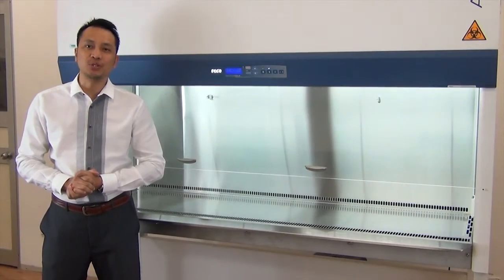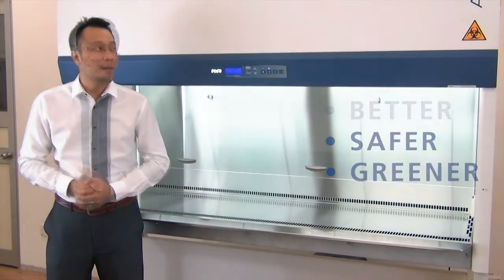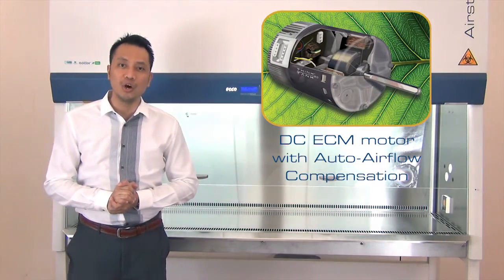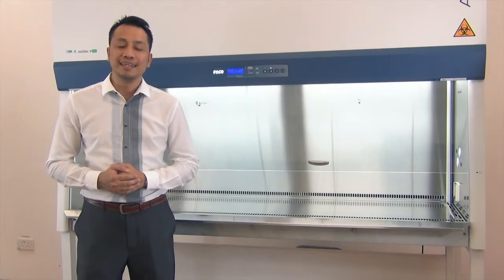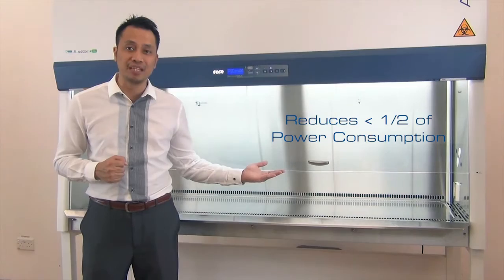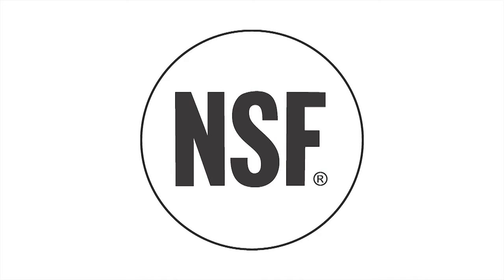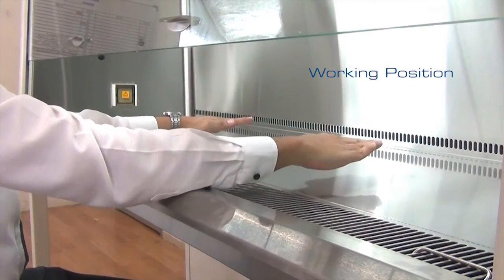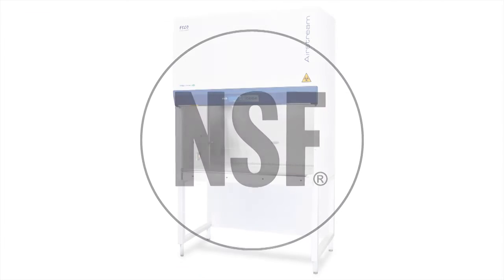Airstream® Class II Biological Safety Cabinet | Esco Lifesciences Group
This video is about the Esco Airstream® Class II Biological Safety Cabinet Video | Biosafety Cabinets

In line with Esco's continuous effort in satisfying the biosafety market, Esco created the Airstream® Class II Biological Safety Cabinet, which is much better, safer, and more environment-friendly.

New Key Features:

-  The Class II Biological Safety Cabinet is now equipped with a DC ECM motor with auto-airflow compensation, which can automatically adjust the speed of the motor to maintain the same airflow volume.

-  Built with a night set back mode which can reduce the power consumption by one-half.

-  The biosafety workstation has a low noise level of 57.8 dBA per NSF standard for Airstream® 4ft and 6ft models.

-  The ergonomic design of this biological hood features a curved front panel and armrest for a better aesthetic look and user comfortability.

-   It also offers an optional VHP port for the decontamination cycle. This class 2 biological safety workstation from Esco is also UL certified and NSF certified.